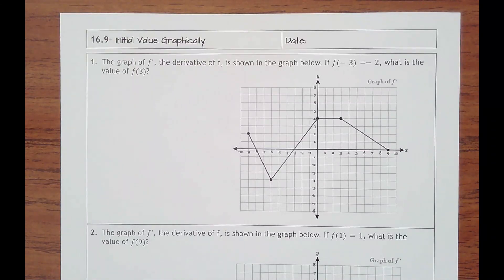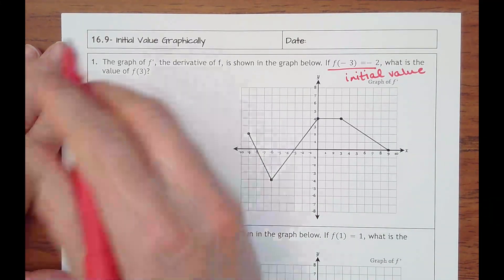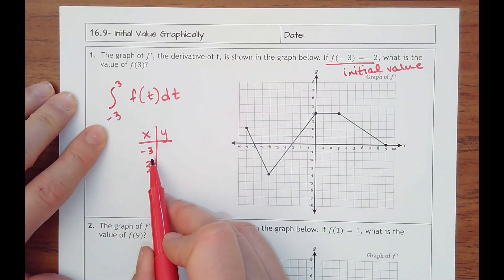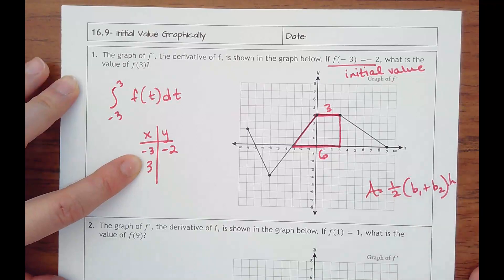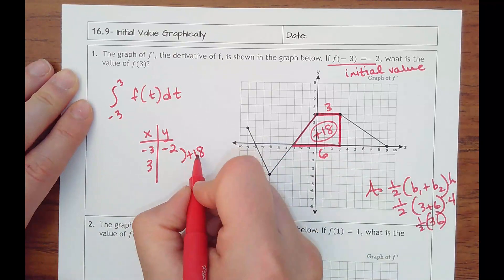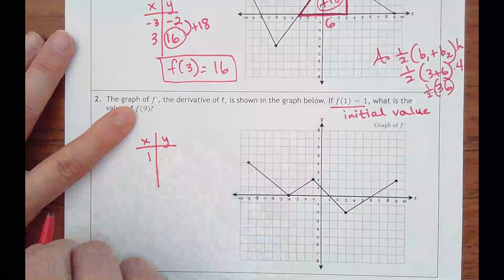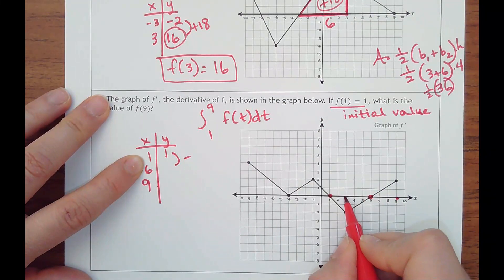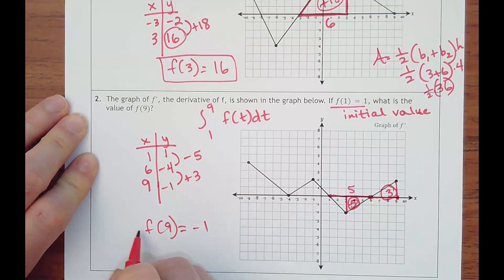16.9- Initial Value Graphically